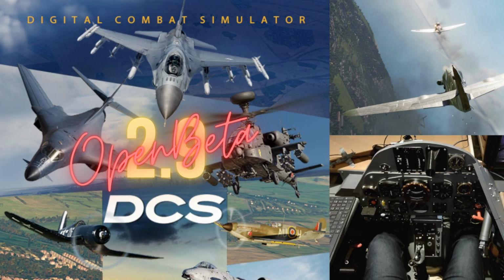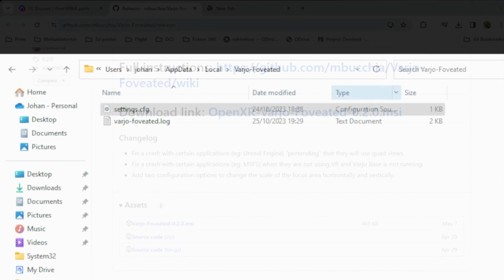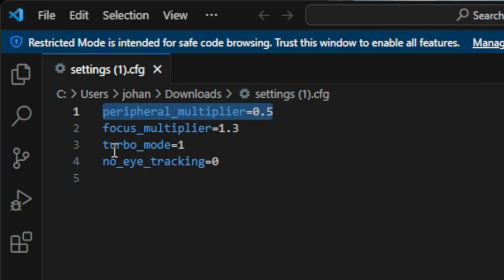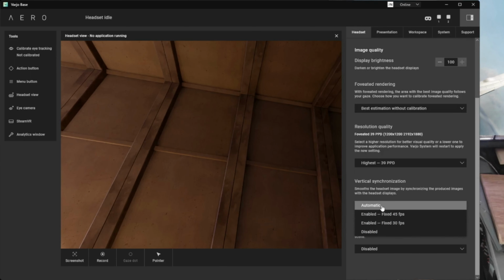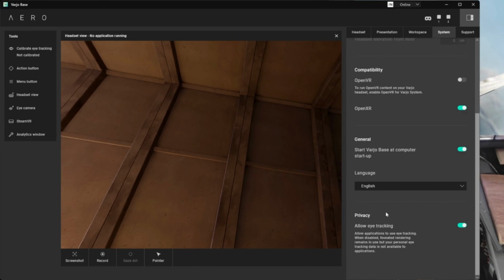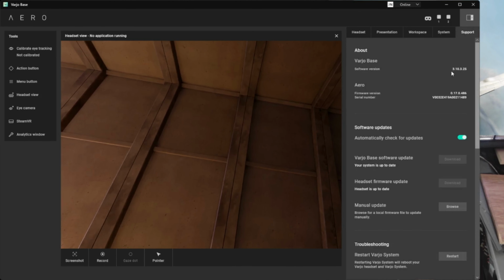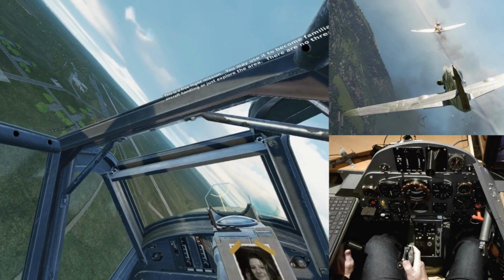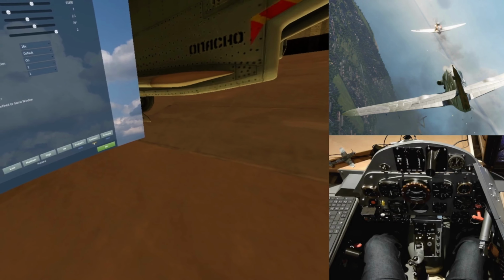Optimized VR Settings for DCS Combat Flight Simulator | Varjo Aero.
Unlock the full potential of your VR experience in DCS Combat Flight Simulator with these optimized settings. Perfect for flying the BF109 and more!

I'm also interested in hearing about other settings and system specs that work well for you. You are welcome to share them in the comments!